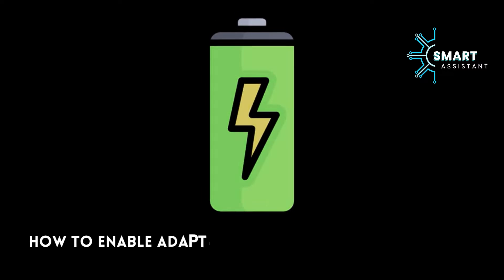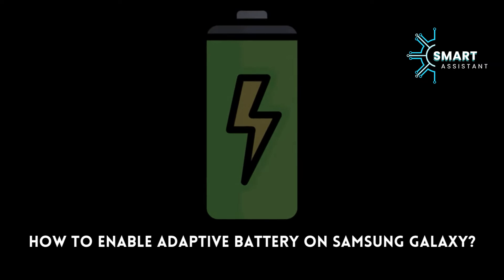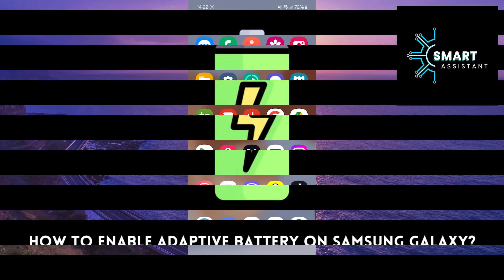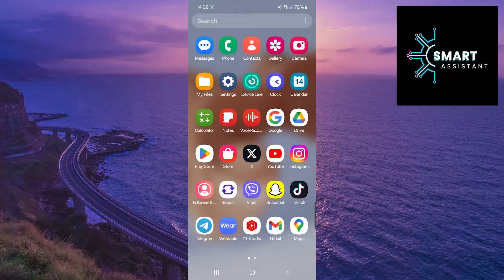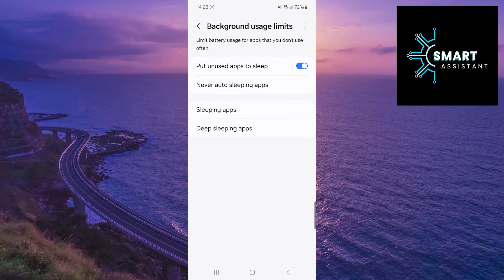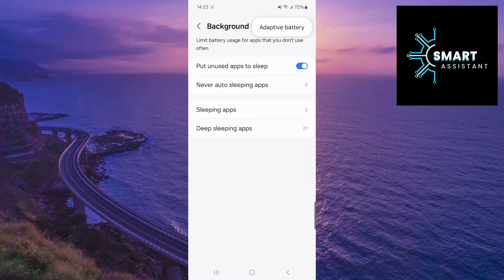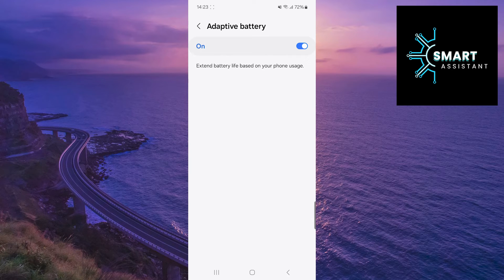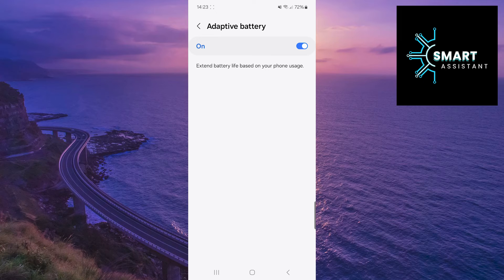ADAPTIVE BATTERY || How to Enable Adaptive Battery on Samsung Galaxy!?? 2024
In this short tutorial, I'll show you how to activate the Adaptive Battery feature on your Samsung Galaxy phone. Adaptive Battery is a powerful function that uses artificial intelligence to optimize battery life and improve the performance of your device. This innovative technology learns your usage patterns to adjust energy consumption according to your habits, ensuring long-lasting and efficient battery usage.